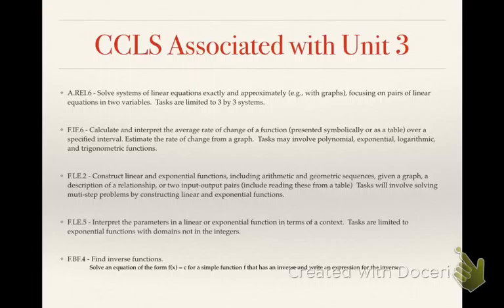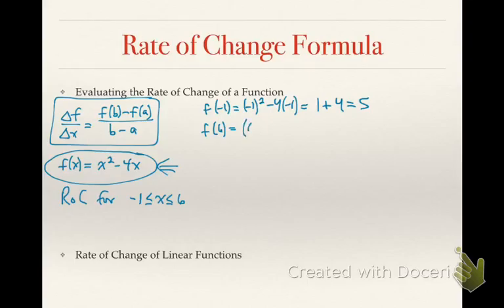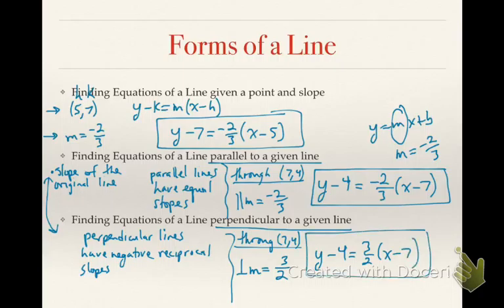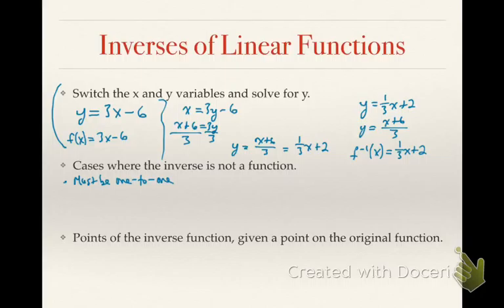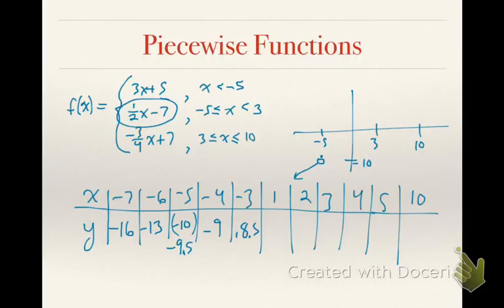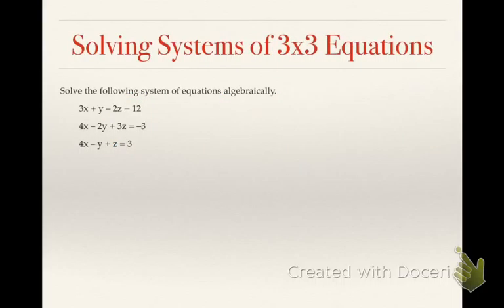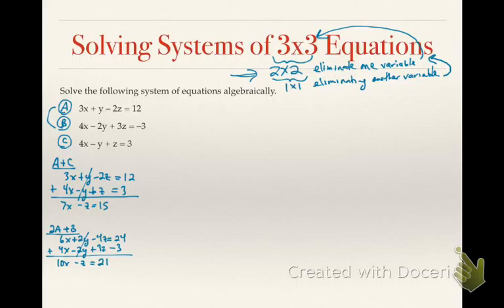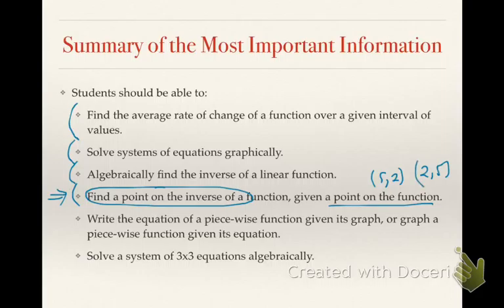Unit 3 -Linear Functions Review